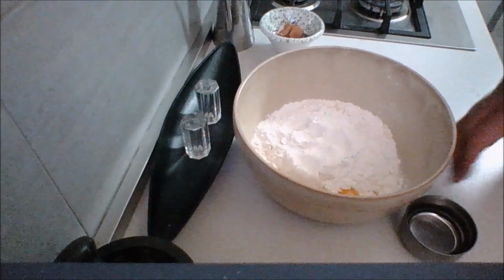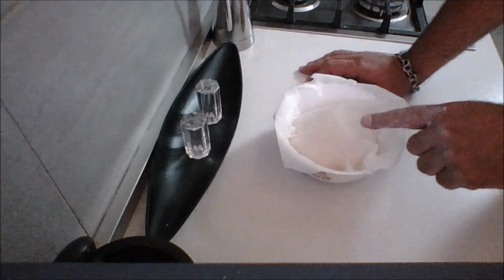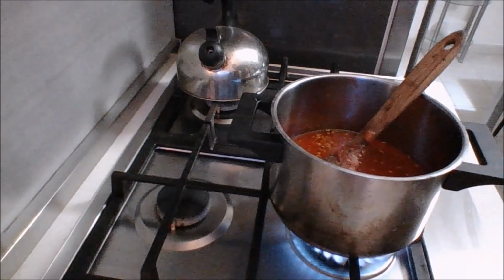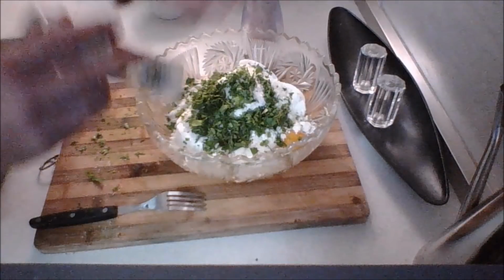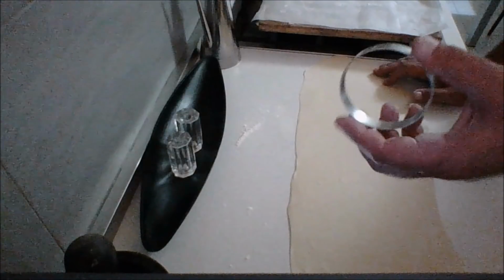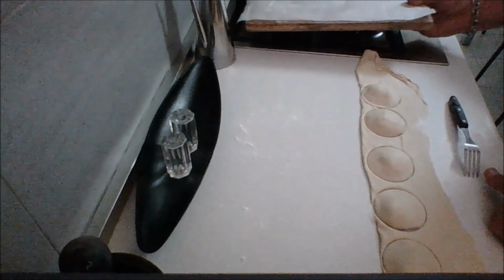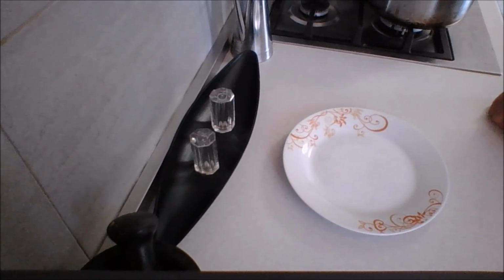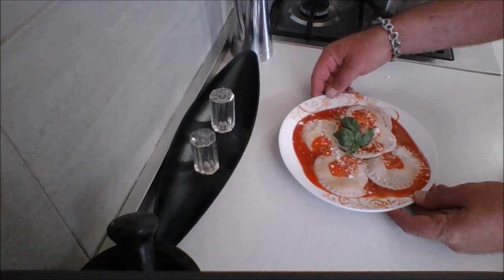MEMORIES OF MALTA ~ RAVJUL (Maltese Ravioli)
If you ever visit Malta, or live in Malta, you know one can't live without simply tasting our Ravjul. Maltese and Gozitan ravioli are big, filling, and the simple, rustic tasty sauce lets the ravjul shine!
Traditionally made with cheeselets from Gozo, is what I present to you today. However, other versions may include sea urchin, rabbit, mushroom, chicken, seafood, or even strawberries!
This is well worth the effort - trust me!

YOU NEED:
500 grams plain flour (or 00 flour)
1 egg
200 ml water plus 50 ml extra if needed
For the filling:
5 - 6 fresh Maltese or Gozitan cheeselets (Gbejniet) or 500 grams ricotta
2 handfuls parmesan cheese
2 eggs
Small bunch of parsley finely chopped
Pepper (more heavy) and Salt to taste
For the tomato sauce:
Olive oil
4 - 6 cloves garlic finely minced
1 jar tomato passata
Salt and pepper to taste
onion powder to taste (optional)